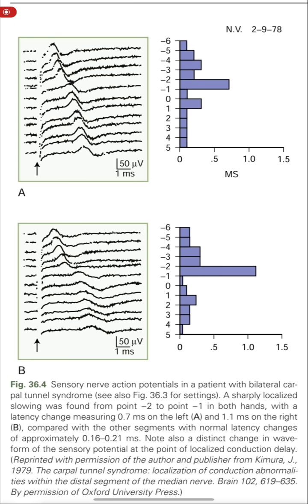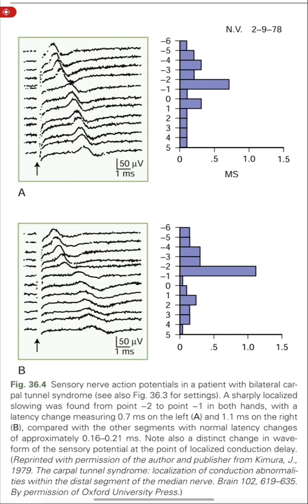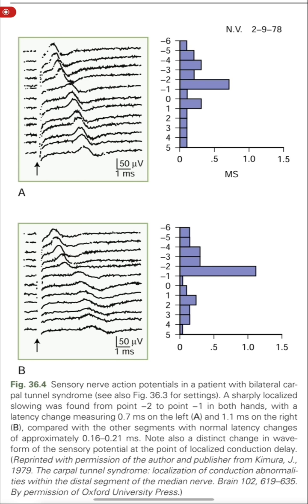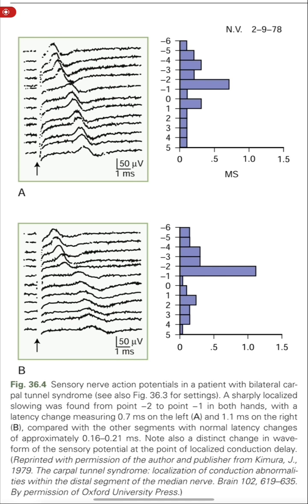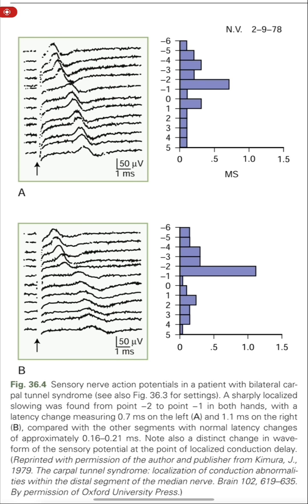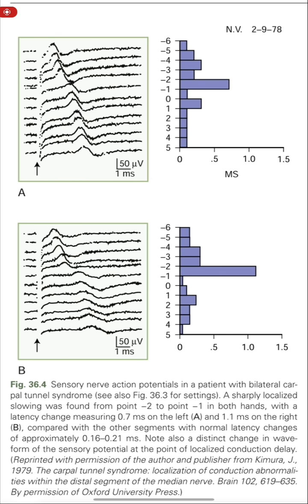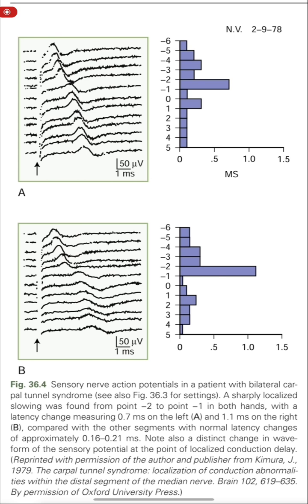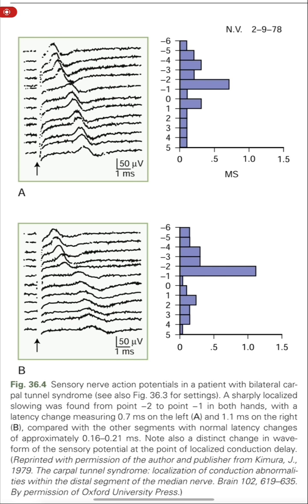Segmental stimulation. Inching techniques.